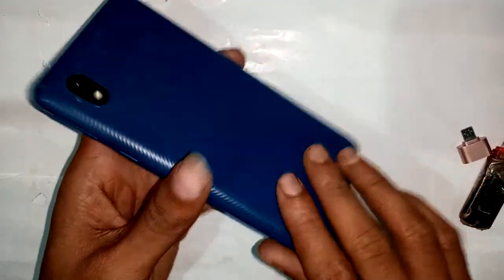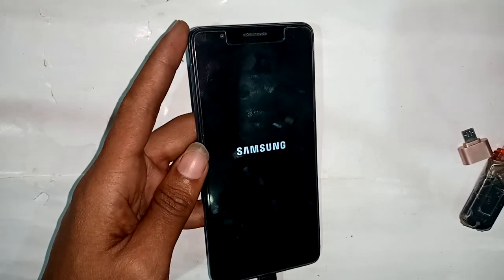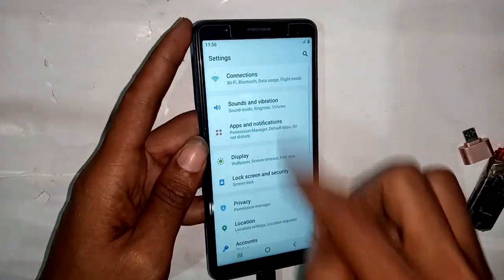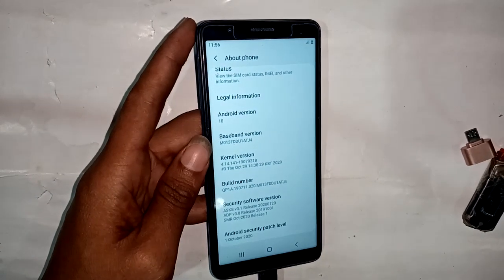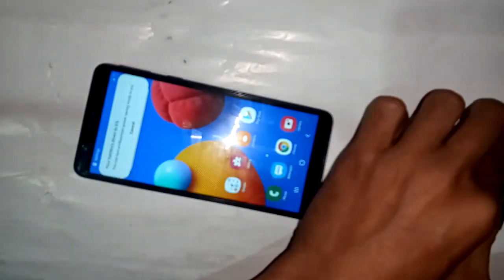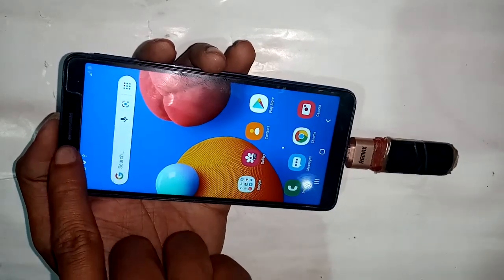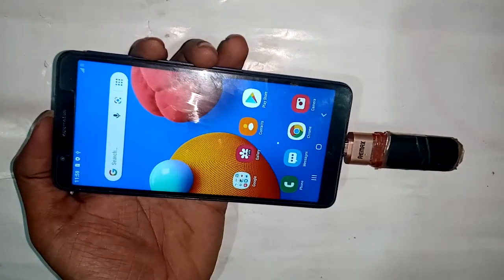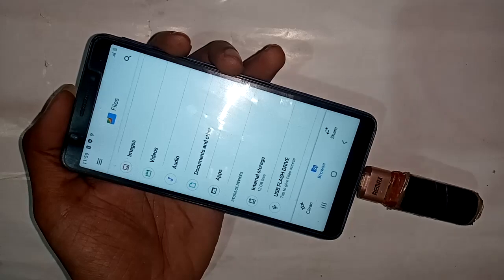Samsung Galaxy M01 core connect Otg use Pendrive